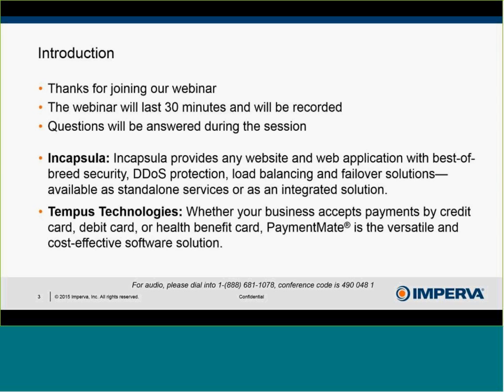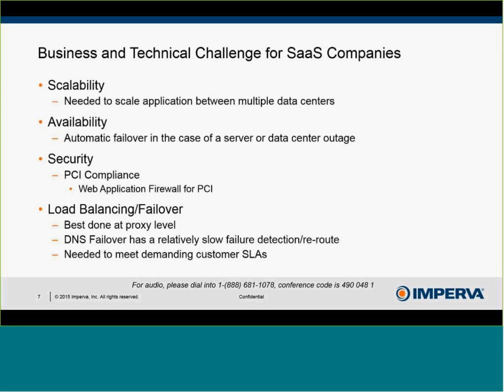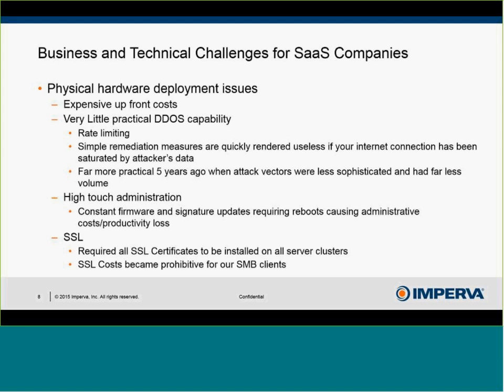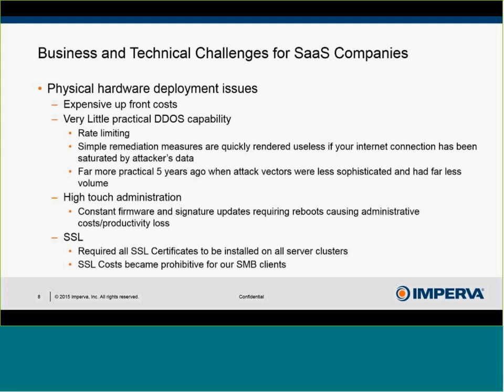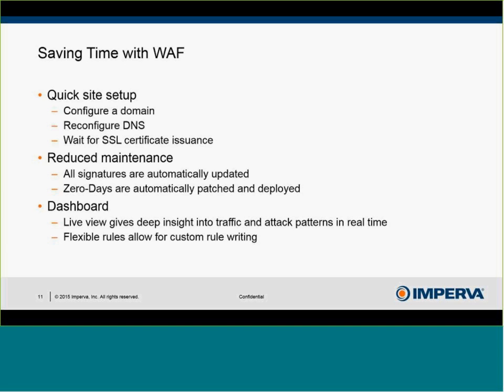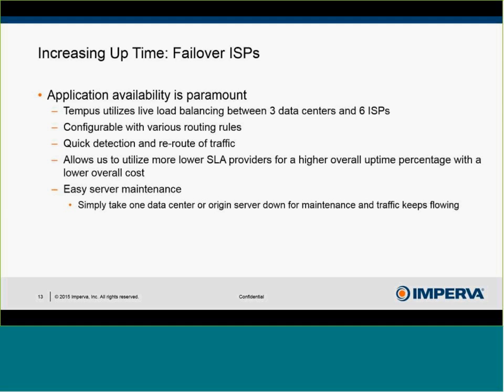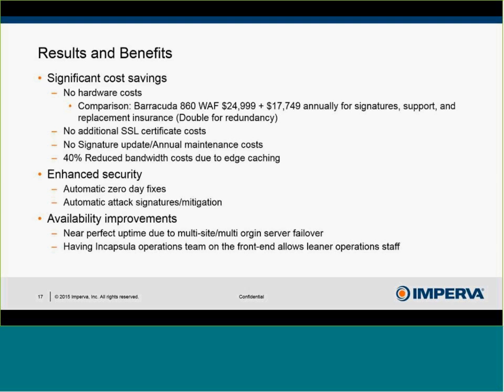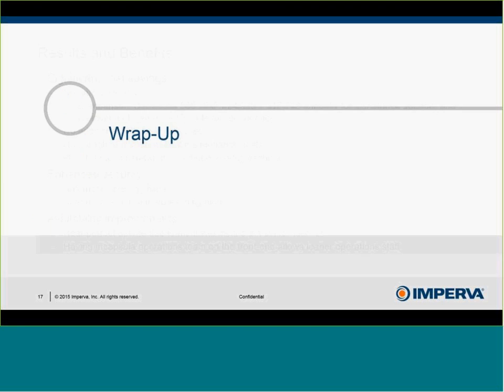Webinar: Increase Your Website Uptime and Accelerate Performance with Cloud Technology HD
All too often, online threats such as DDoS attacks, scrapers, or traffic that consumes too much bandwidth are disrupting or slowing down SaaS websites. It is now more important than ever to keep website traffic flowing quickly without service interruptions.

Tempus Technologies’ president, Jason Sweitzer, talks about the technological challenges his company faced and the solutions his team adopted to increase website acceleration and uptime.
Join us for Incapsula’s free 30-minute webinar to learn how you can increase your website’s uptime and enhance its performance. We’ll be discussing opportunities SaaS companies can explore through WAF protection, frontend SSL, failover ISPs, and against DDoS attacks and using Incapsula solutions.